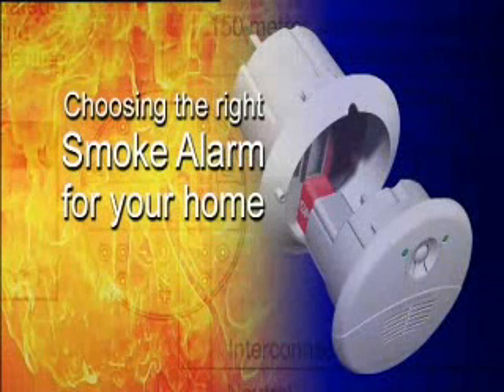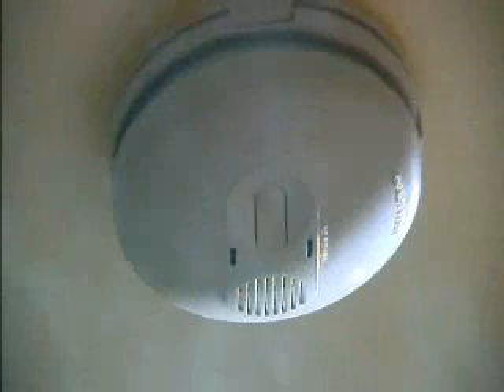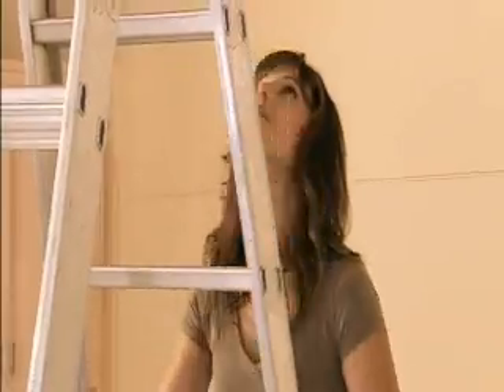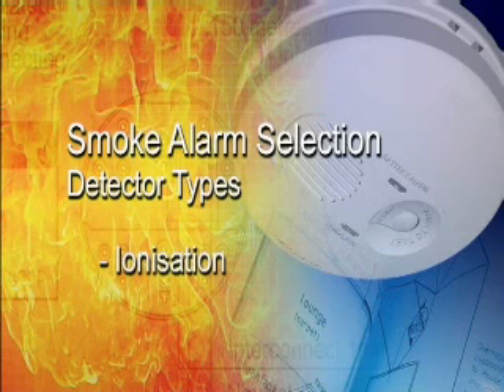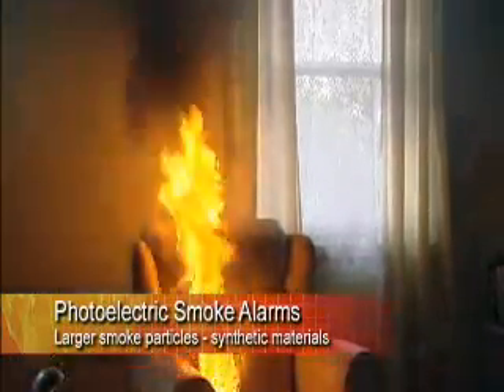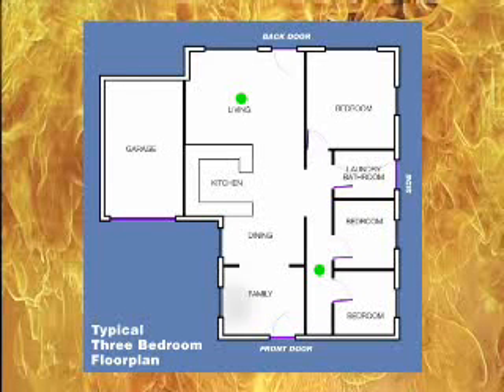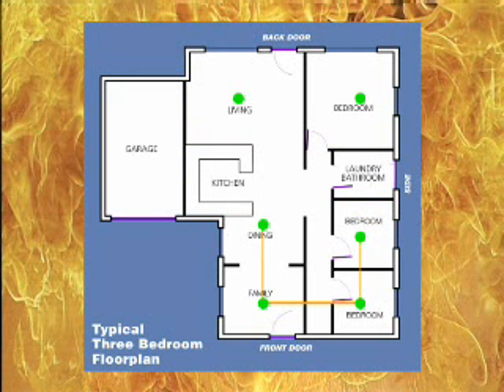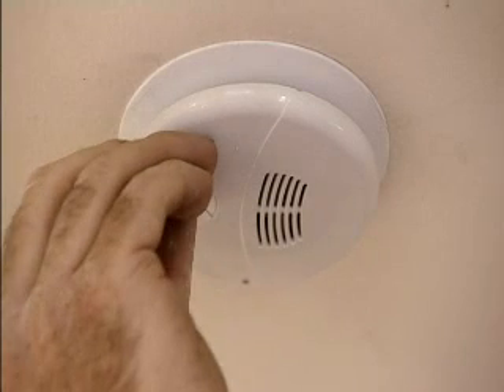Clipsal C-Bus - Умный , Цифровой Дом 3 покаления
Все ос системах Clipsal в Умном доме ---пожарная сигнализация